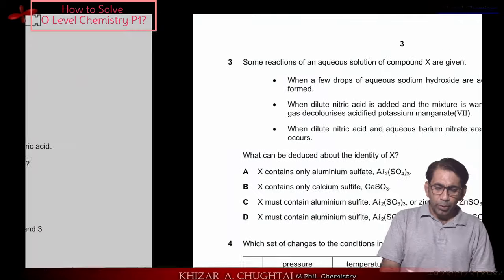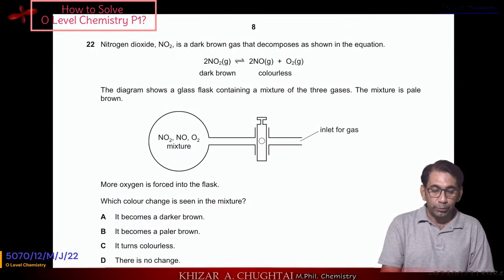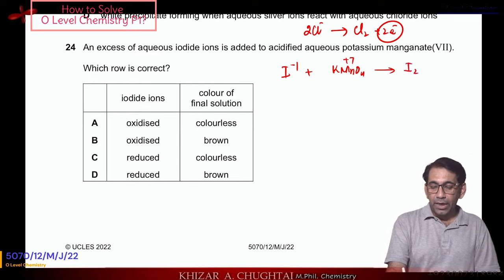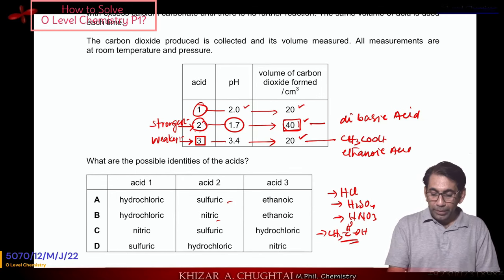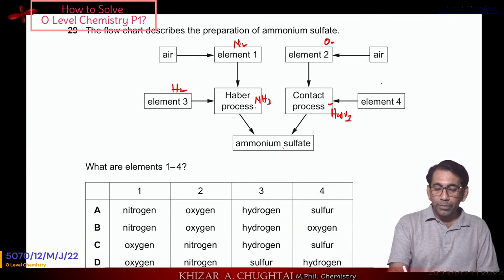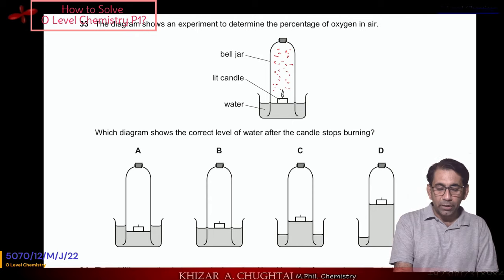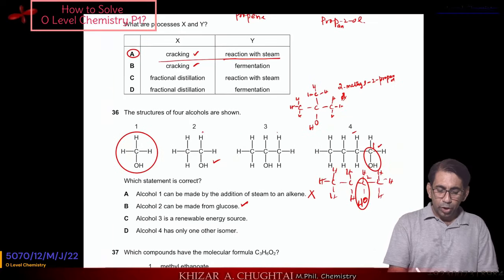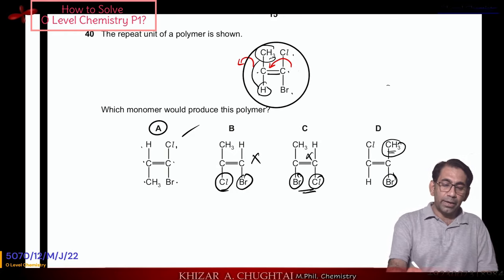How to solve O Level Chemistry 5070/P12/M/J/22 Part 2?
How to solve O Level Chemistry, 5070/P12/M/J/22 Part-1 with tools tips & Tricks?